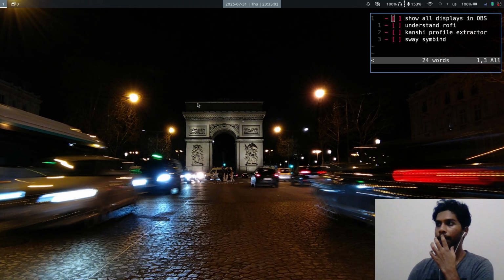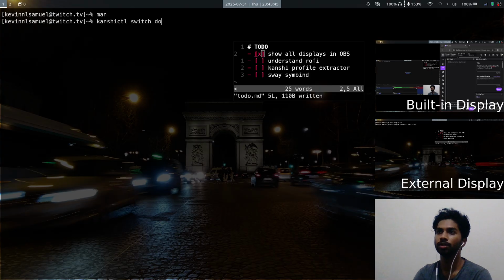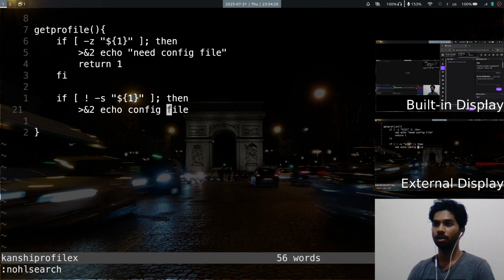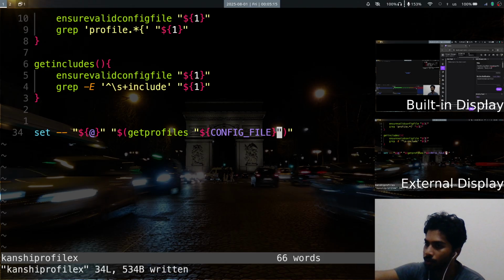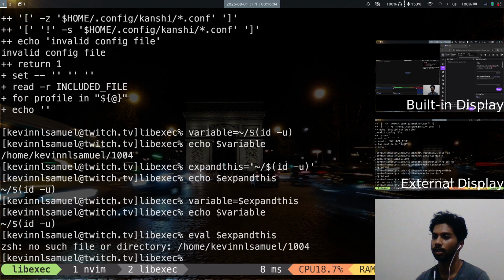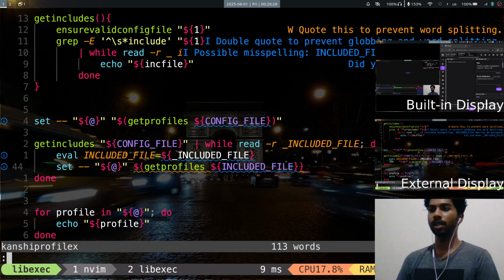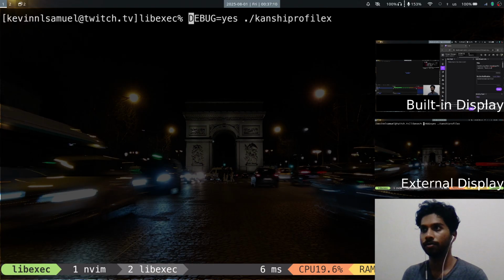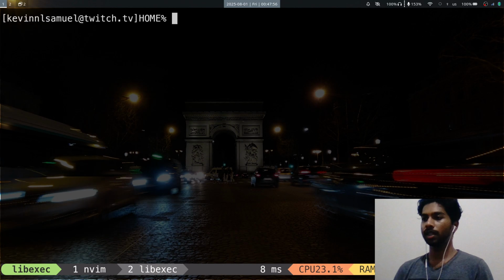hacking together a kanshi profile switcher | *nix is cool!